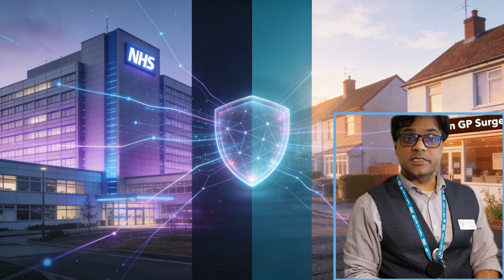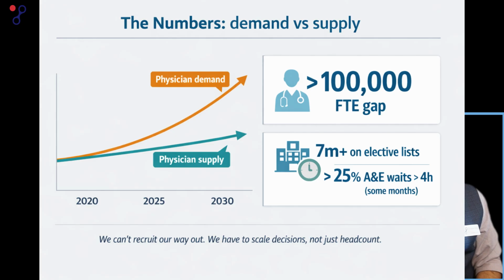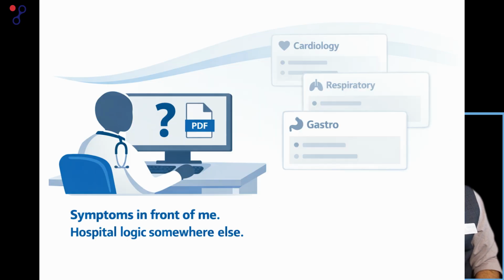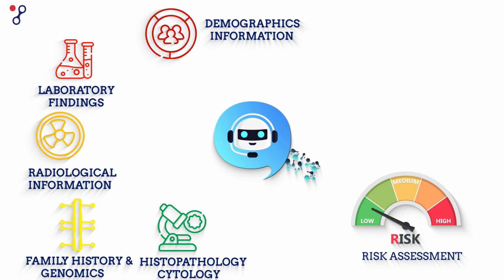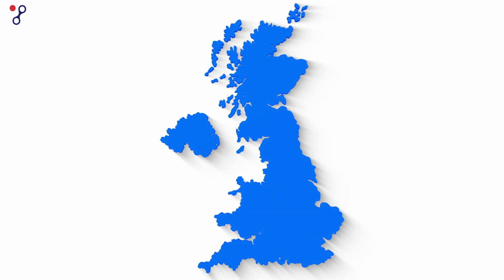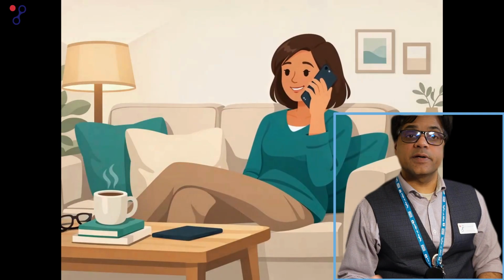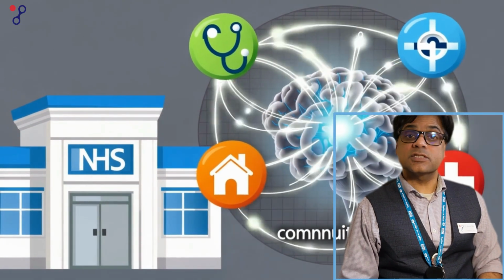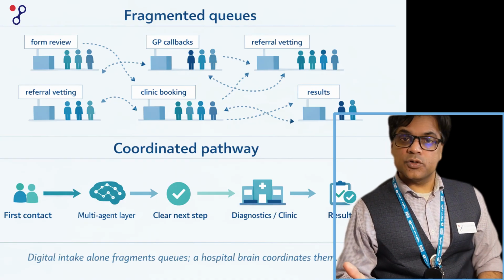NHS Waiting Lists Need a Smarter Brain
The NHS has a digital front door problem: we’re moving queues, not fixing decisions. This talk explores “decision bandwidth” – the cognitive, operational and governance load behind every referral and triage decision.
I show how a multi‑agent smart layer, powered by real hospital pathway logic, can bring hospital‑grade decision support into GP and community settings: better matching, shorter patient journeys, smarter use of scarce capacity.
Who this is for: NHS leaders, ICS/ICB teams, CDIOs, CMIOs, clinical leads in primary and secondary care, and anyone working on digital front doors, triage, or waiting list management.
Key topics:
– Why access alone doesn’t fix waiting lists
– Decision bandwidth: cognitive, operational and governance load
– The “hospital brain” and pathway logic locked in silos
– Multi‑agent decision support at the GP front door
– Impact on referrals, RTT backlogs and patient experience
If you’d like to explore what this could look like in your Trust or ICB, get in touch: